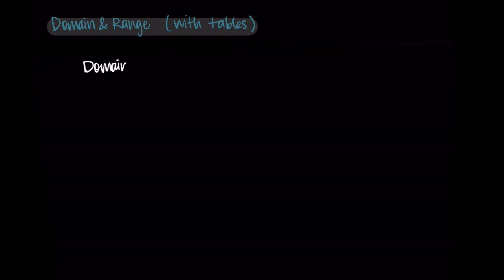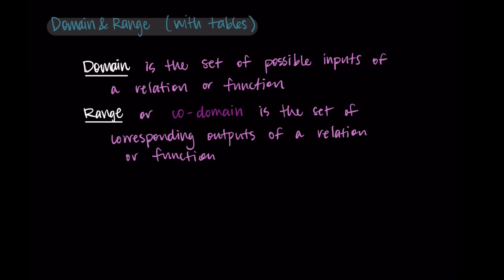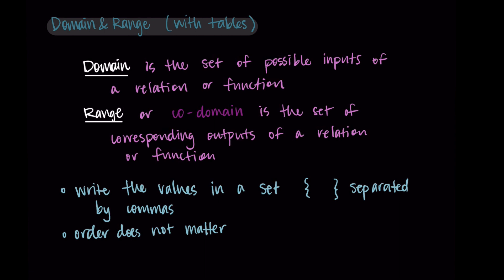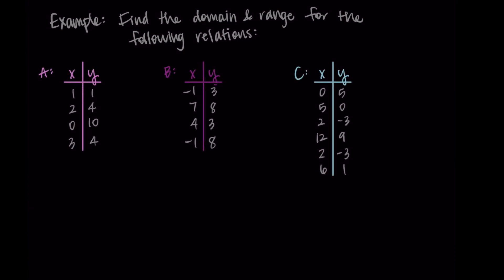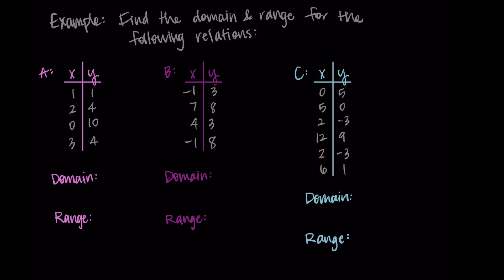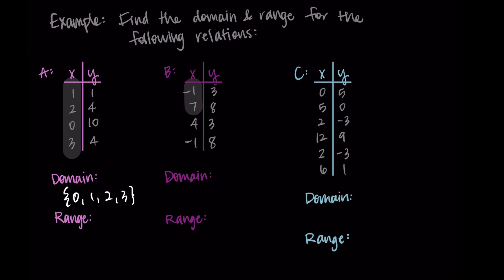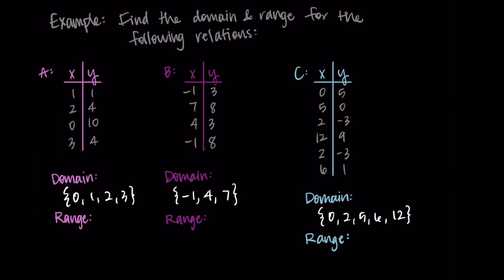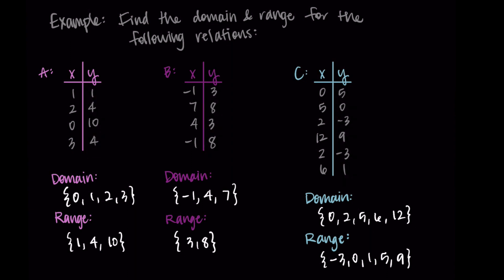Domain and Range with Tables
This video explains how to write the domain and range of a relation represented by a table.